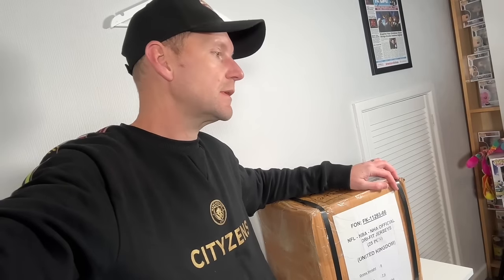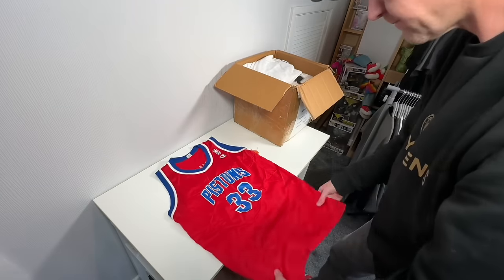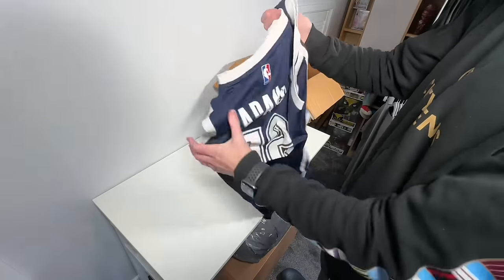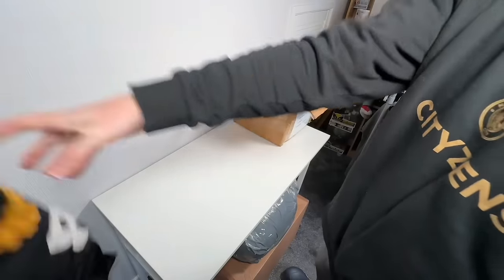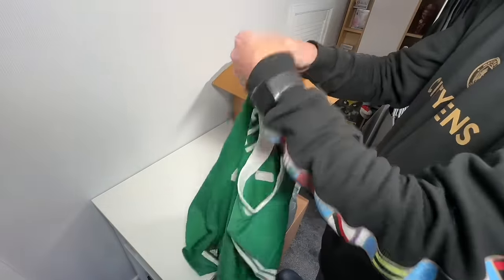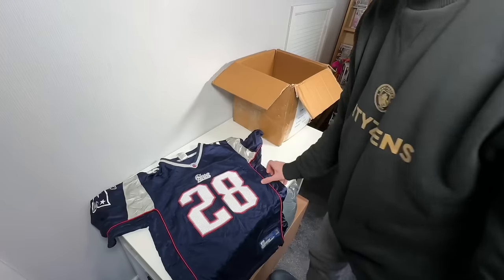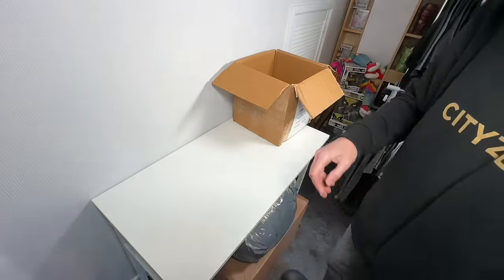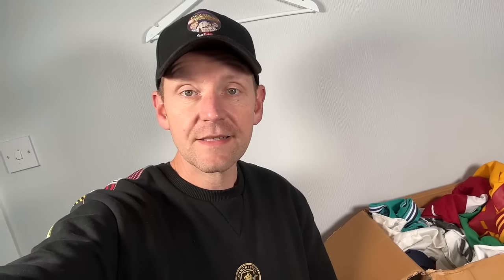Is It Becoming Too Much Of A RISK To Buy Like This??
Buying wholesale vintage clothing remotely, without actually seeing it in person, is becoming too much of a risk, right?